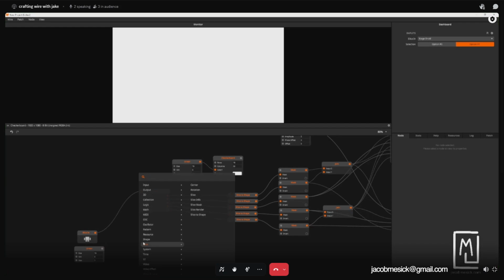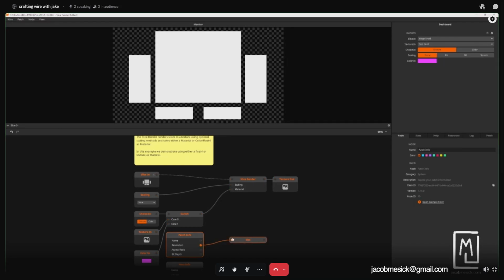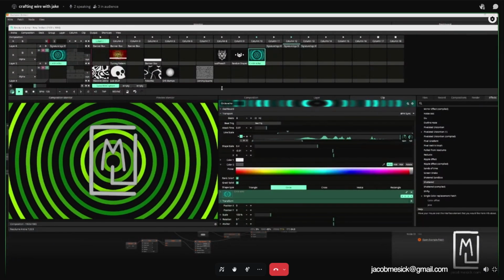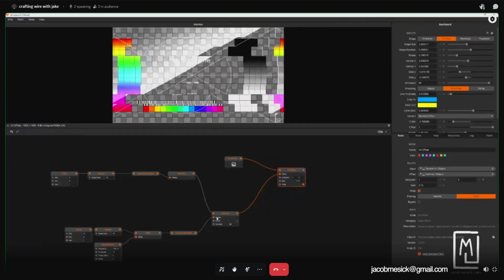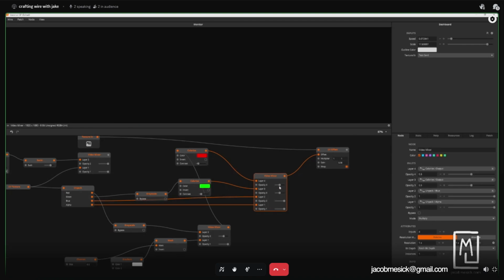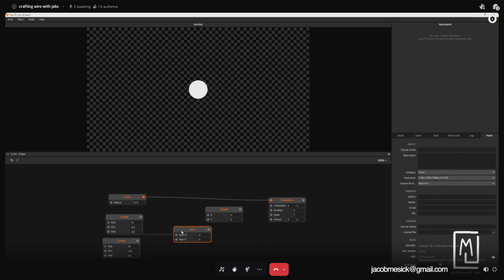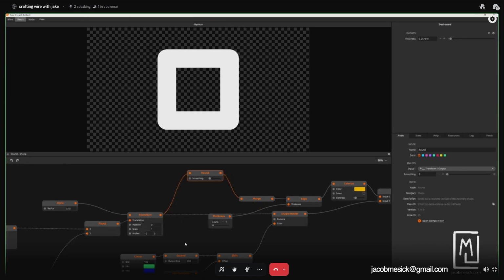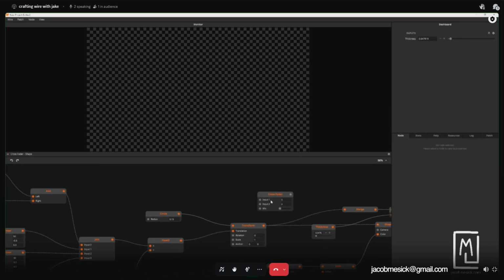Resolume Wire Tutorial - Wire Crafting with Jake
Resolume Wire tutorial with several realtime project builds and audience questions.

00:00 Slices
22:00 Shattered Glass
50:52 Gradient Shapes

Recorded from a live presentation on the Eloi Cliq Discord server